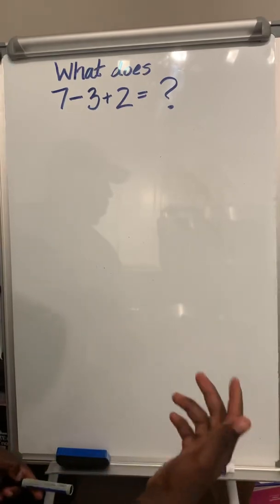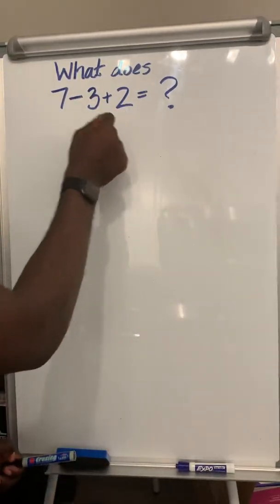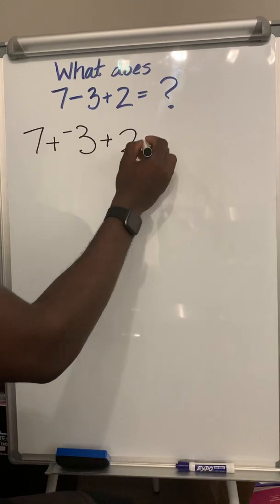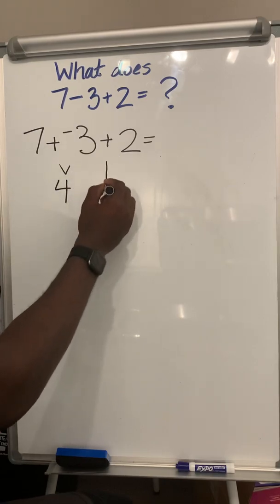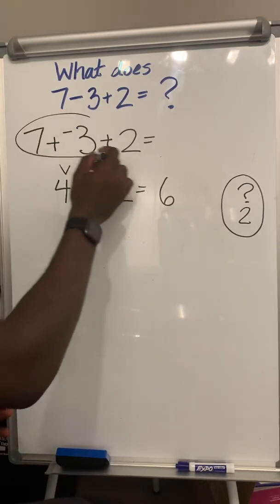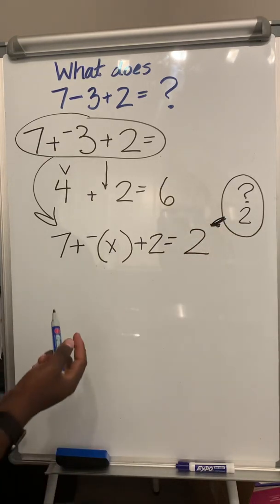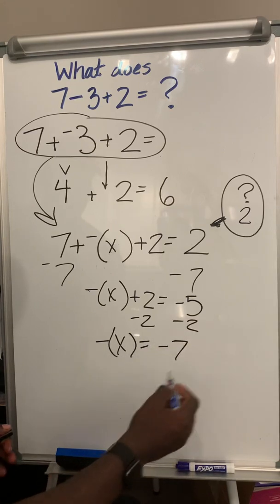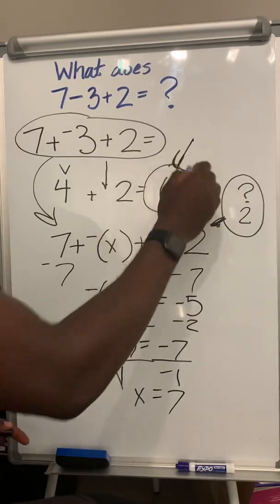Controversial Math Problem Solved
What does 7 - 3 + 2 = ?